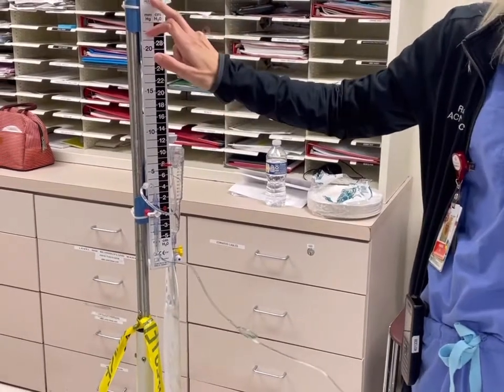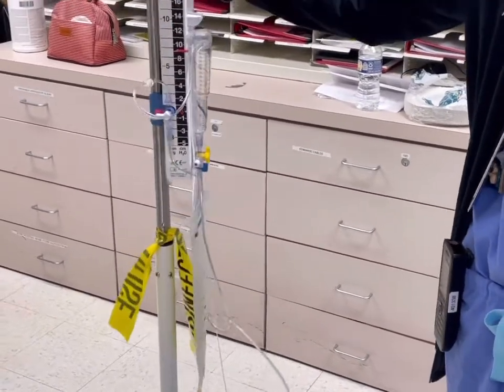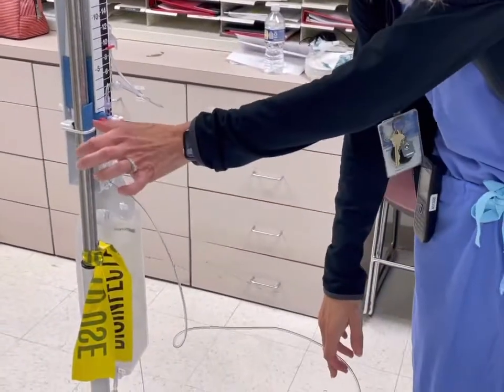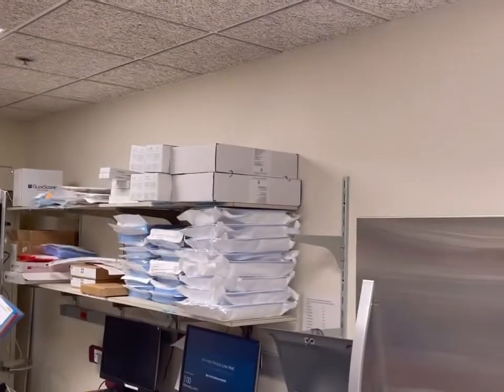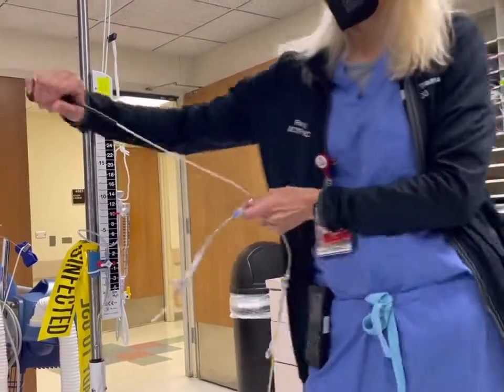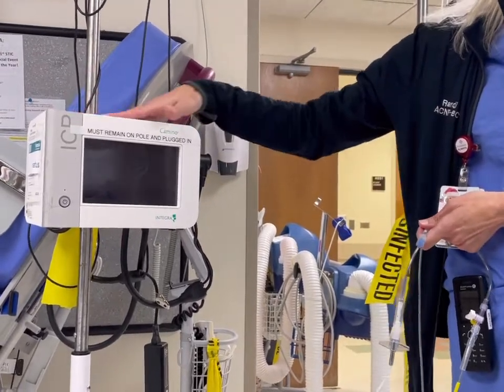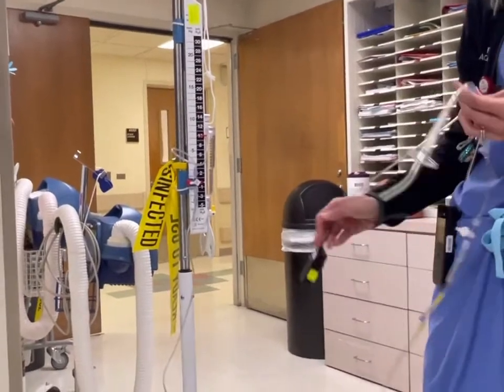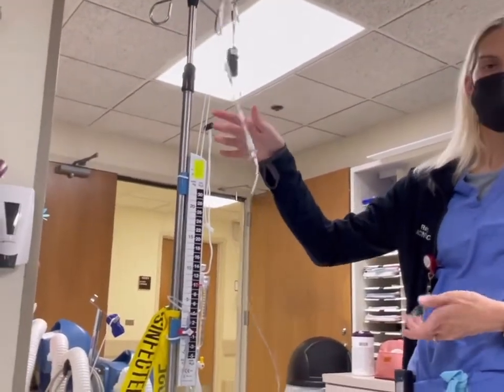EVD equipment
EVD equipment used in STIC